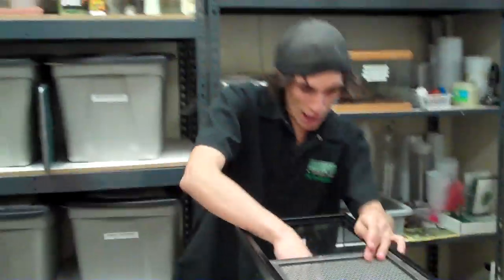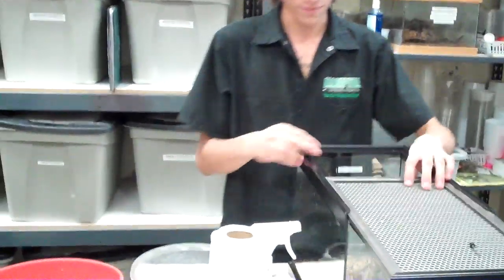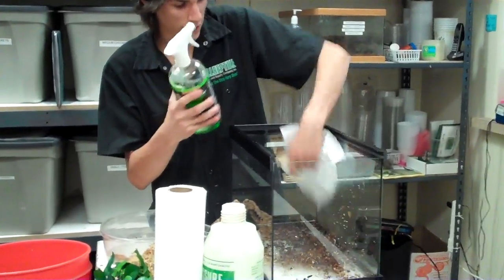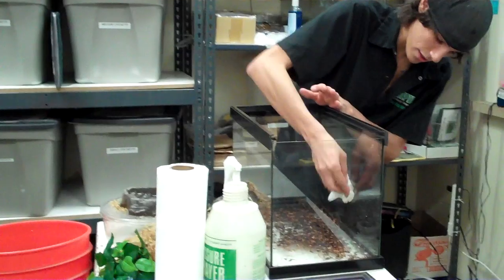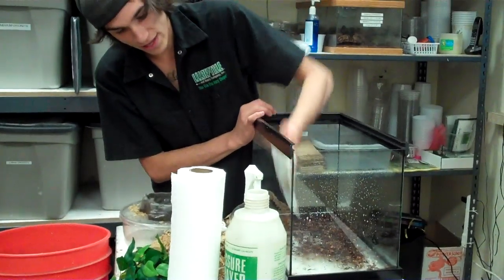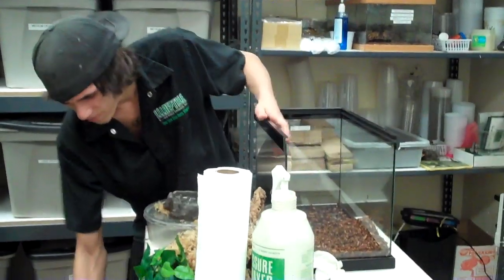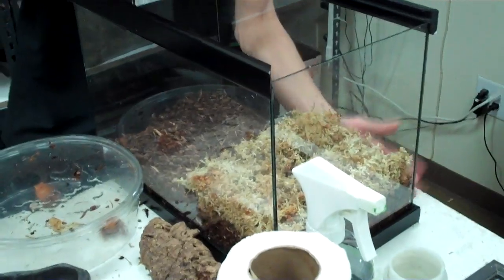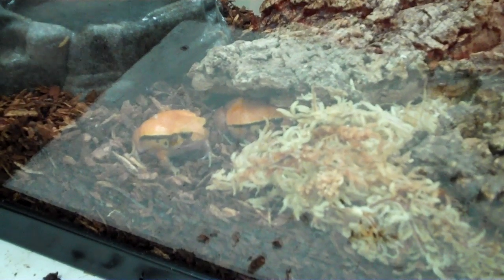Basic Tomato Frog Care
Cooper from LLLReptile Menifee cleans our store's baby Tomato Frog cage and talks about their basic care!

To check on availability of tomato frogs, or supplies, care sheets, or husbandry articles, be sure to visit our